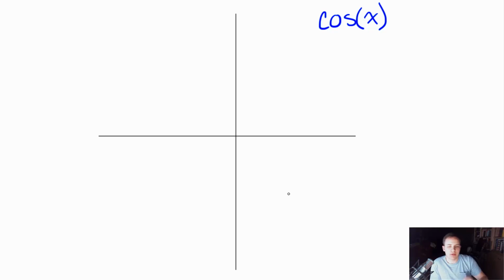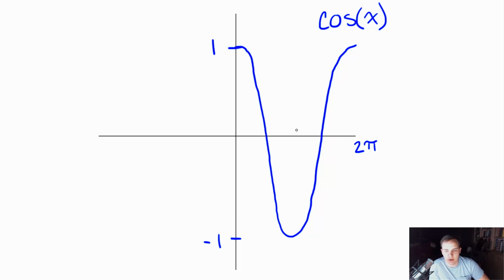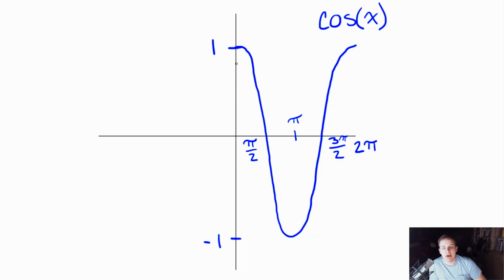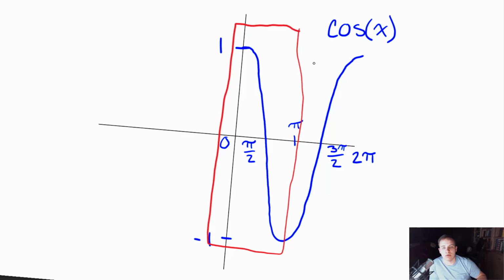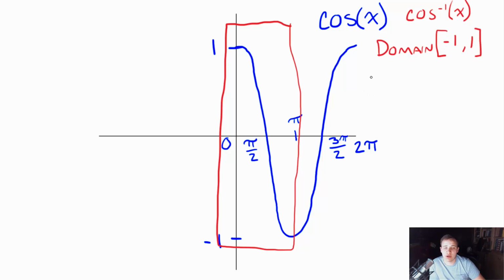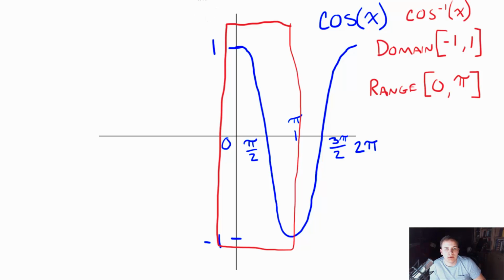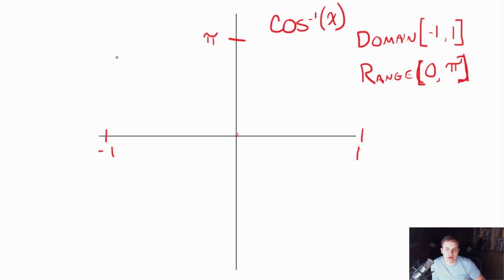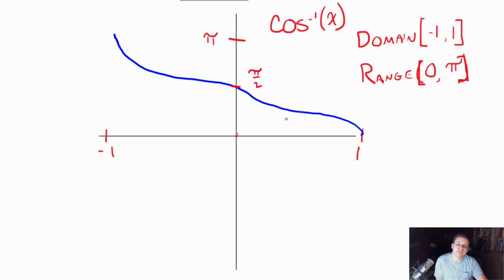Intro to Arccosine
We discuss the arccos(x) graph and what the domain and range are.